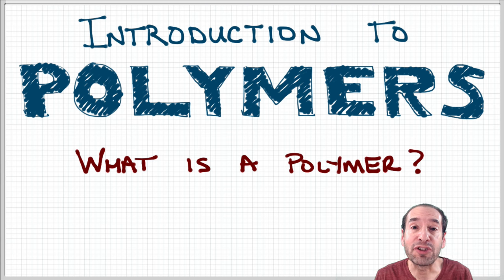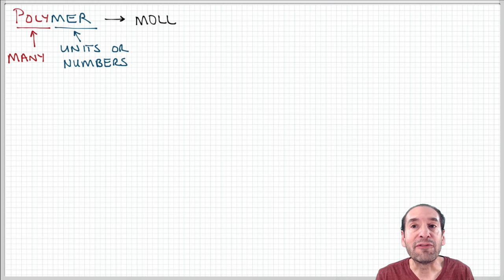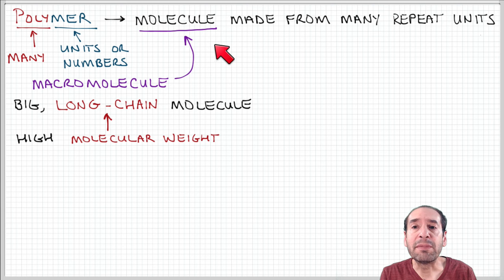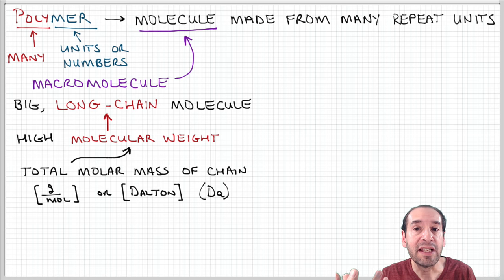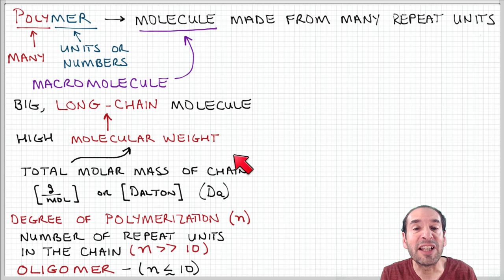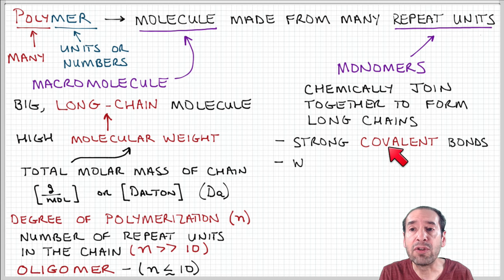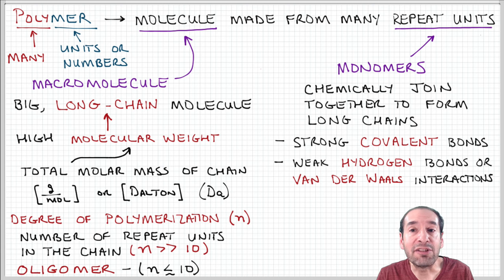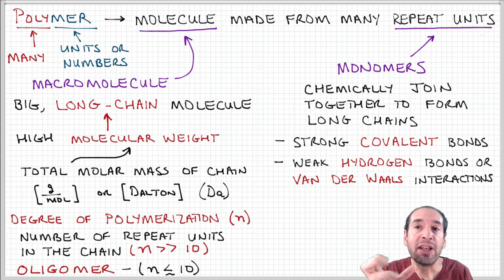Introduction to Polymers - Lecture 1.1. - What are polymers?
Introduction to polymers, what they are, and why they are so important.